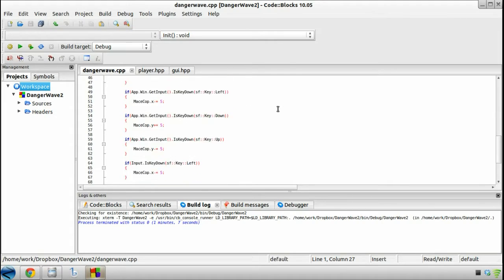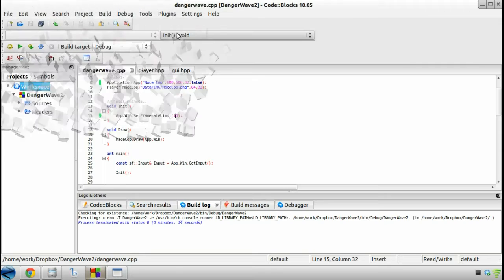Adventures in Game Dev This Week Episode 1